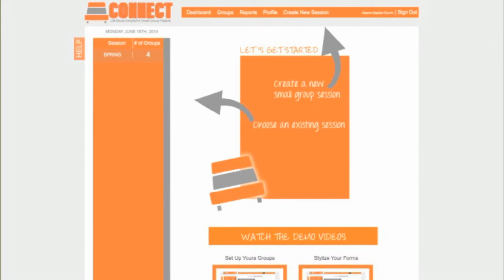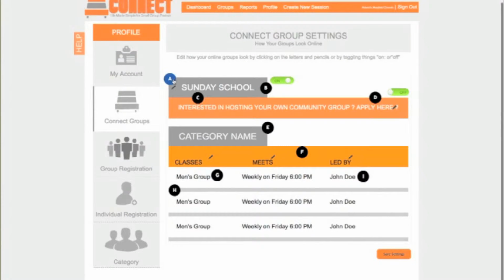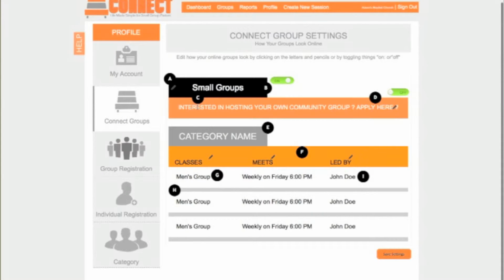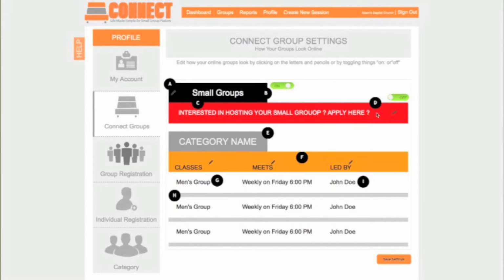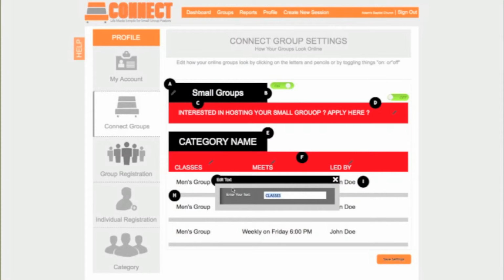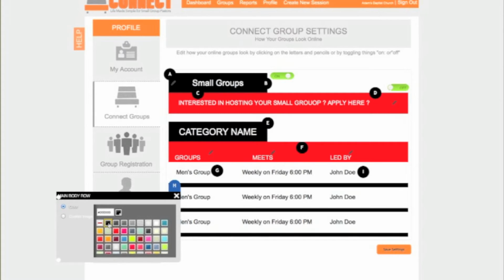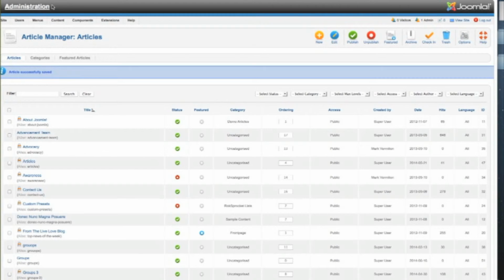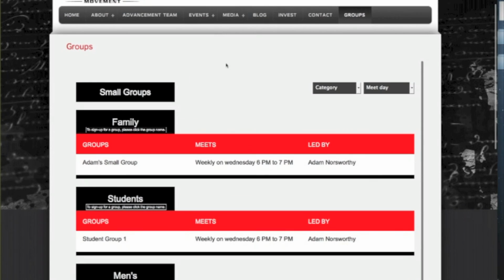Connect Small Groups-Stylize Demo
See how easy it is to stylize your group forms to be imbedded on your website with Connect Small Groups. Find us on: